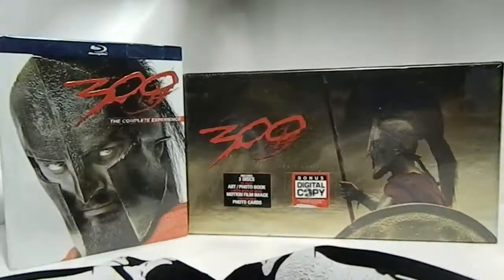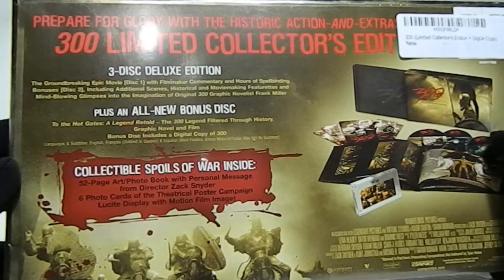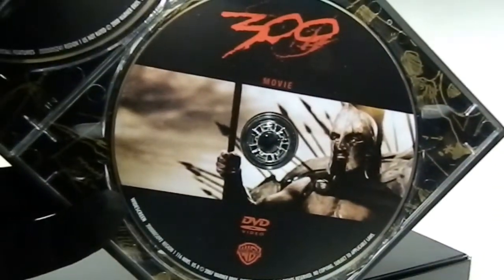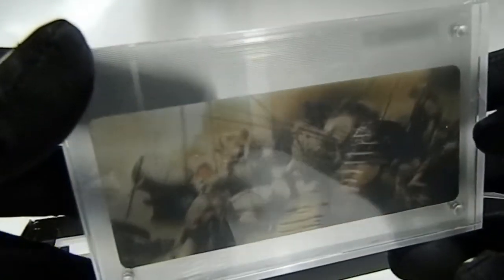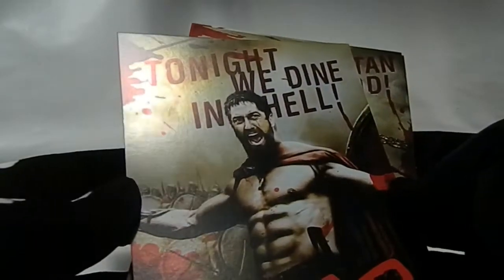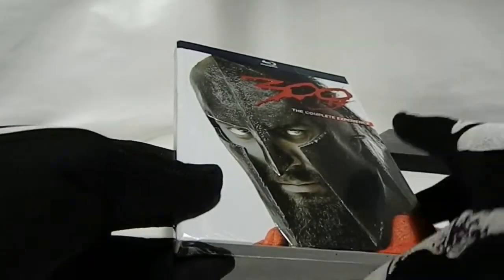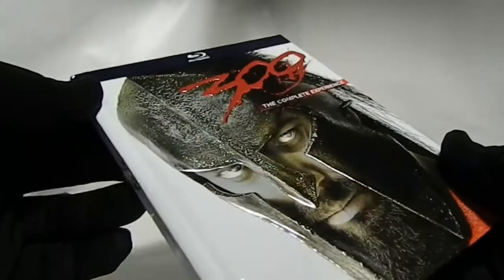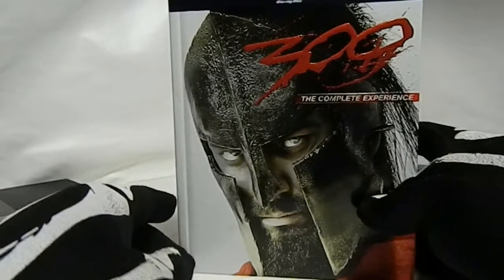300 (Limited Collector's Edition) + 300 Digibook unboxing - 06/16/2015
3 Disc Boxset

​Features:

Special Features
Disc 1: movie with filmmaker commentary and featurettes
Disc 2: Additional scenes, historical and moviemaking featurettes, and a glimpse into the imagination of Frank Miller
Disc 3: To the Hot Gates: A Legend Retold: The 300 legend filtered through history, graphic novel, and film
52-page art/photo book with personal message from director Zack Snyder
Six photo cards of the theatrical poster campaign
Lucite display with motion film image

You can purchase one NOW for only $9.99 from amazon

300: The Complete Experience Digibook

The Complete 300: New interactive picture-in-picture experience:
Creating a Legend: Frank Miller and Zack Snyder Interpret a Classic Tale - Holding true to Frank Miller’s love of history and the importance of bringing a pure adaptation to screen in this tale-based account.
Bringing a Legend to Life: Building a World From a Comic - Blending the most talented and creative minds together to bring Frank Miller’s art to life in cinematic form.
The History Behind the Myth: The Real Story of The Hot Gates - A rich and historical perspective on the Spartans and this legendary landmark.
Bluescreen picture-in-picture: Zack Snyder compares the pre-CGI-enchanced version to the finished film
300 Spartans: Fact or Fiction? (in high definition)

Preparing for Battle: The original test footage (in high definition)

Who were the Spartans? (in high definition)

Frank Miller Tapes: Miller's vision realized on film (in high definition)

Webisdes: Behind-the-scenes peeks on the set

Additional scenes (in high definition)

Commentary by Zack Snyder ... and more

Additional features via BD-Live

40-page book with exclusive photos and more

You can purchase one NOW for only $18.52 from amazon